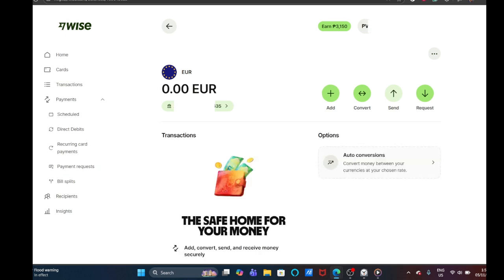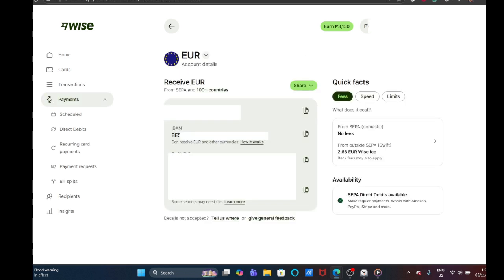How to Find Wise IBAN Number [Full Guide]